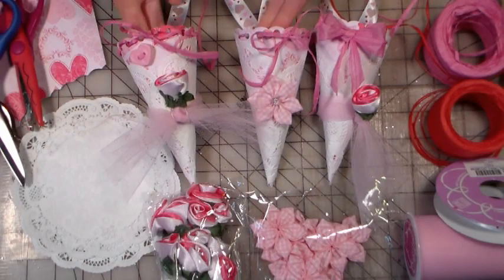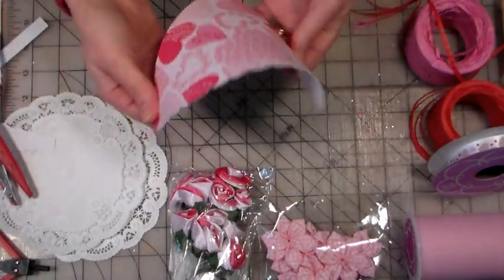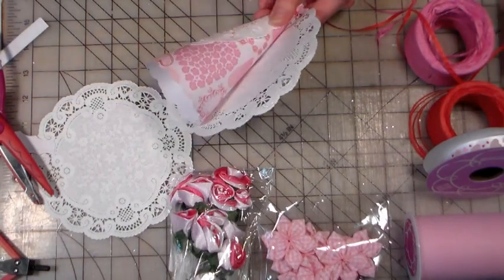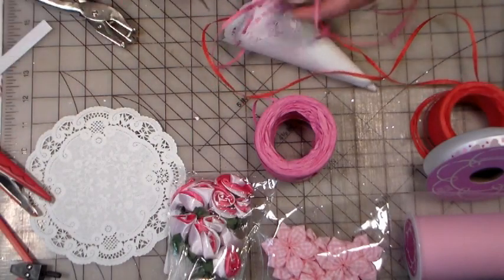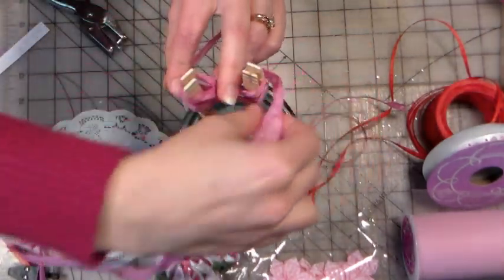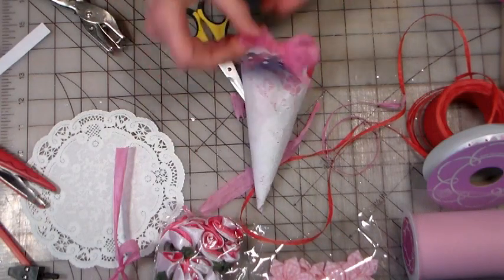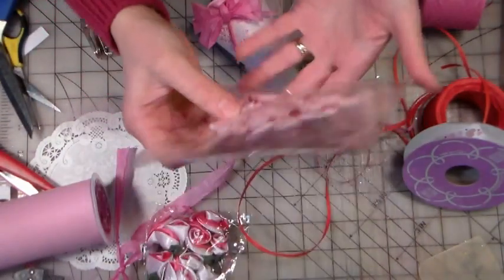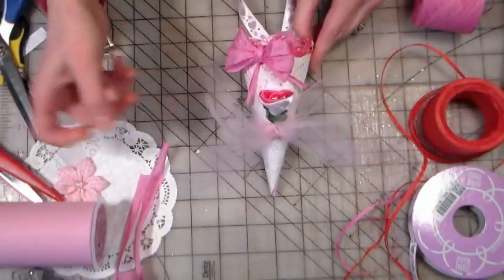Valentine favor cones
Learn how to make this traditional Victorian Era craft using supplies from Papermart!

Hot glue, paper, scallop scissors and a hole punch